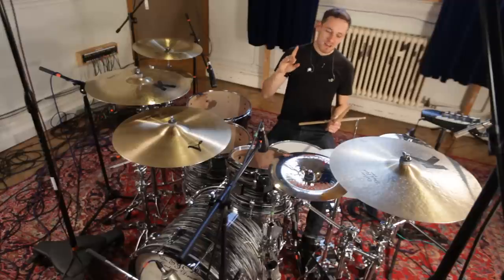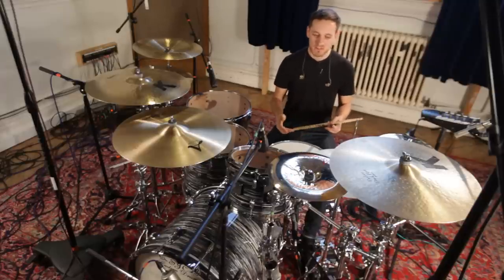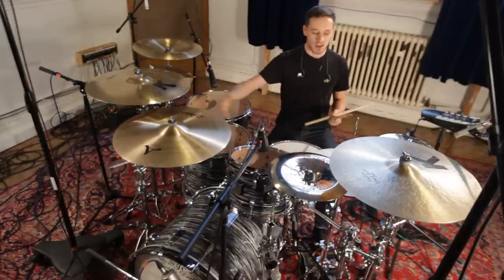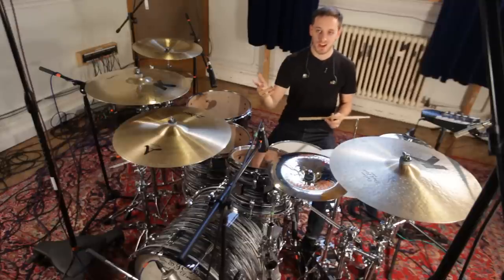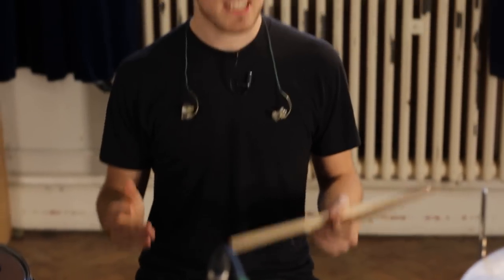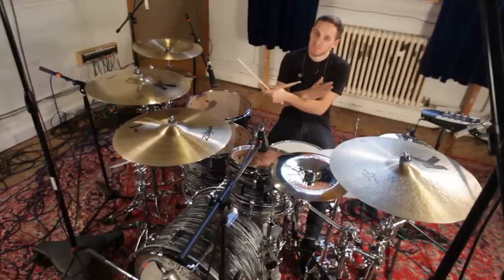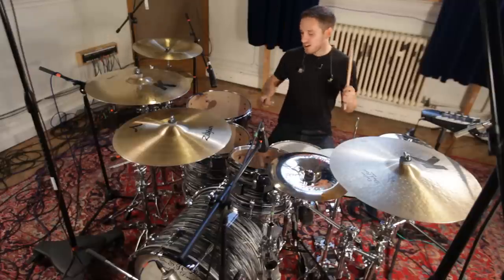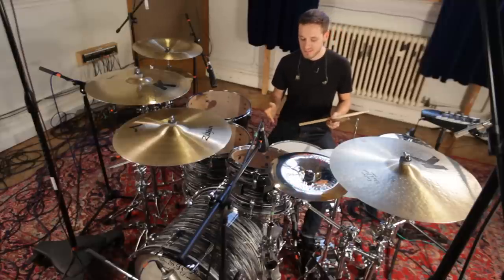Dan Searle Architects: how to play his top 3 drum rudiments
Dan Searle is the hugely talented young drummer for British metalcore band Architects. Since the Brighton based band formed in 2004, this young drummer has been wining hearts and minds with his passionate drumming.

In this free drum lesson, filmed exclusively by Rhythm magazine for the MusicRadar Drum Expo 2014, Dan Searle shows you how to play his three favourite drum rudiments. In this drum video lesson you will learn how to play a paradiddle-diddle, six stroke roll, and a double paradiddle.

For more high quality free video lessons, please visit the MusicRadar Drum Expo 2014; a two-day online show dedicated to drummers: XXX